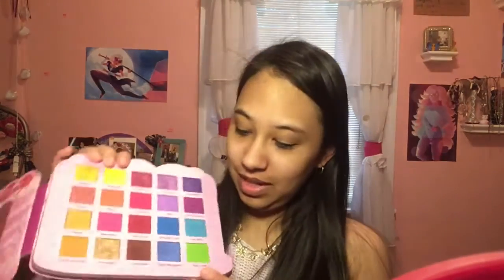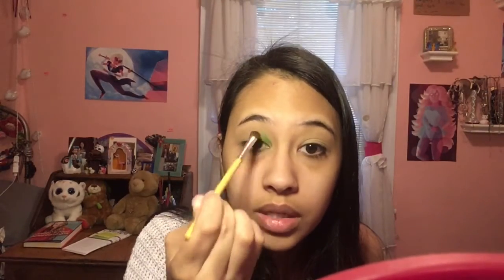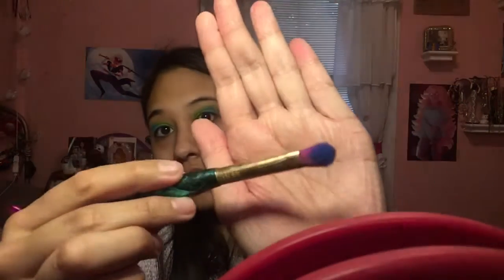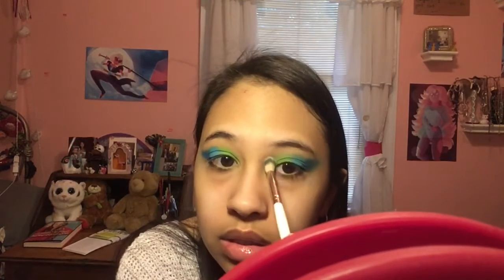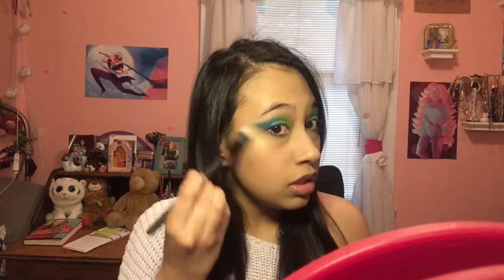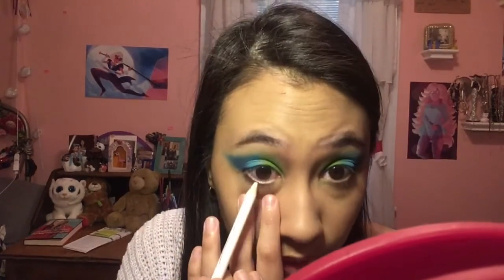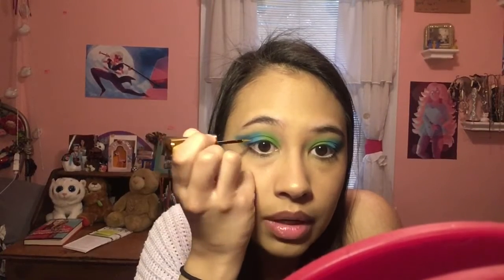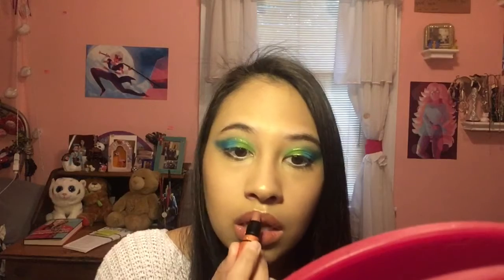I don’t know, playing with makeup?!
I forgot how to youtube No idea what to call this but enjoy 😂